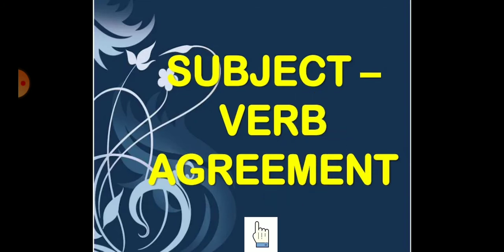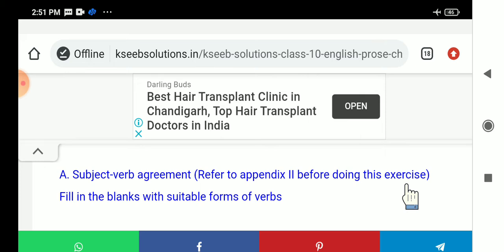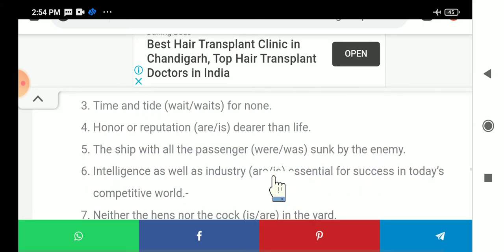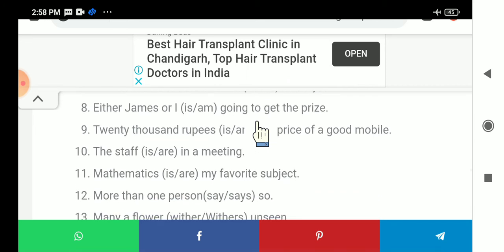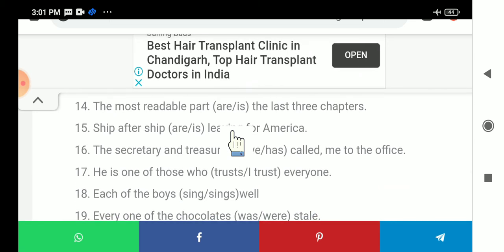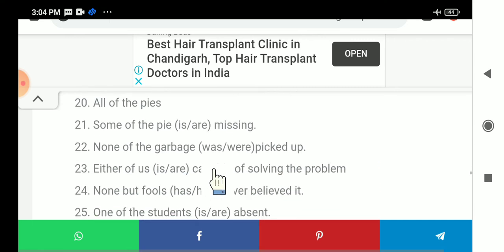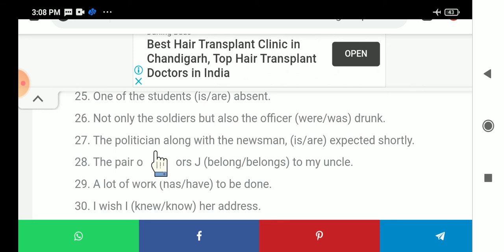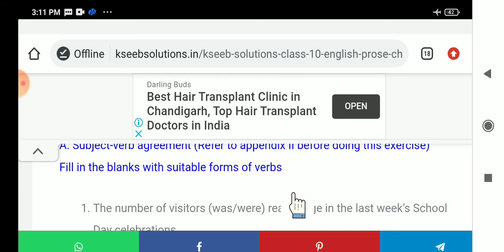CLASS X ENGLISH GRAMMAR SUBJECT-VERB AGREEMENT(EXERCISE PORTION).